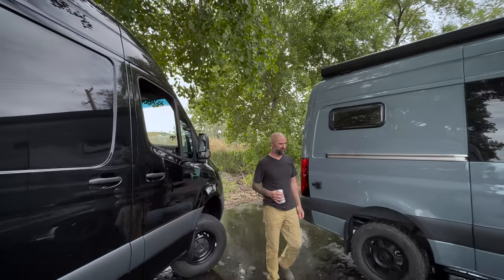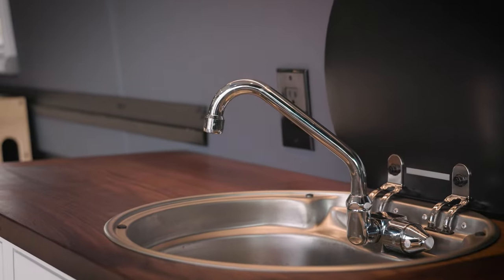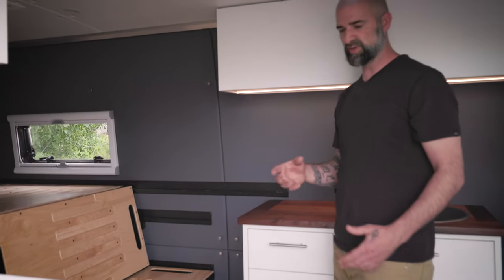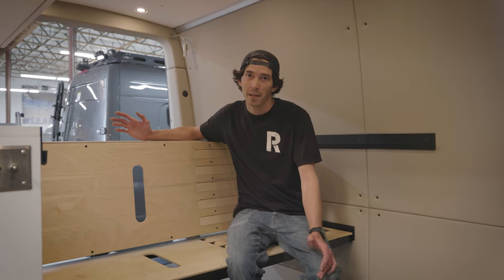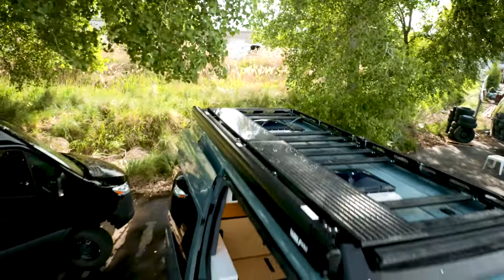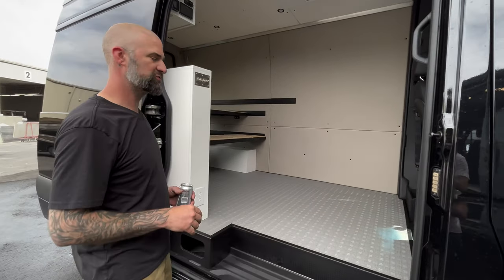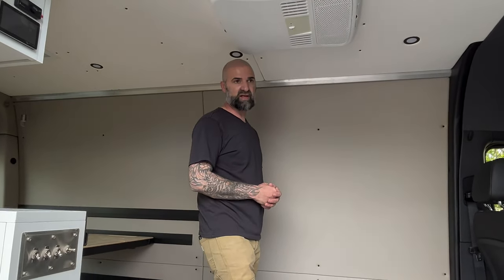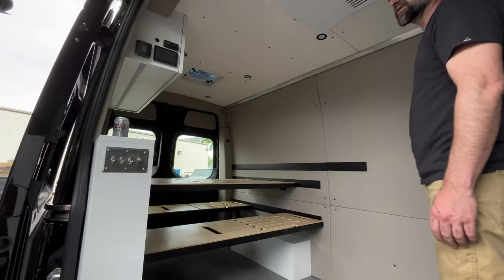SAGA Sprinter 144 Weekender Kit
We took two Mercedes Sprinter 144’s (NCV3) and created some very versatile interiors for the weekender, designed for quick adventure getaways without giving up the working van benefits of hauling people and stuff throughout the week. Aptly named "the Weekender Kit", this flexible interior design is the perfect answer, both in budget and style, to max out your Sprinter's everyday usability.

01:34 Sprinter Cabinets by SAGA
Using SAGA for the cabinetry, overhead storage, sink box, cowling, interior panels, and recessed LED lighting (along with a catch-all cubby around the base of the seats) we were able to maximize the storage area without comprising much living space. This isn't too surprising given that SAGA products are known for getting the most storage in the most space-saving way.

02:07 All-in-one Sink & Plumbing Combination
For the galley set-up, we created an all-in-one water system incorporating fresh water tanks, grey water tanks, 12v water pumps, a sink, a fold-down faucet, and a glass top completely encased in a SAGA galley cabinet. This is one of the most compact camper kitchen water systems using the least amount of room and eliminating exterior or wheel-well tank storage. It's great option for DIY builders due to the simplicity of the installation, too.

03:04 Modular Bed/Table/Bench System
We also maxed out the versatility of the living area with a Van Wife modular combination bed, table, bench, and gear storage system allowing easy interior layout transformation to fit the needs of everyday use and weekender adventure camping. Seating up to six adults, or sleeping a couple along with bike and gear room - or quickly convert to an open van.

03:35 SAGA Verticle Wall-mount Electrical System
For the electrical system, we had to get creative on space in the 144 (the bed system is really meant for the 170) so we used the Saga super-slim vertical cabinet for the electrical configuration. This allowed us to tuck in a complete two 48 volt CAN-bus lithium batteries, Vitron servo (with real-time monitoring via the built-in touchscreen management console), a Solar convertor, and a Multiplus 3000 to handle all Invertor and charging. Together managing and producing 400 amp hours at 12 volts - enough power to easily camp off grid for days.  Think of it like verticle gardening for your electrical system. Less than the thickness of your wheel-well, leaving tons of floor space for your gear.

09:01 SAGA Interior Wall and Ceiling  Coverings
Using the SAGA line of pre-fit panels for walls and ceiling, door cowls, and wire chase to hide all the wiring, we were able to economically get a high-end fit and finish. Adding USB and power outlets, along with some strategically placed lighting throughout put the final touch on these builds that are highly functional and super styling.

These Weekender packages are the perfect "gotta-have-all-the-options-for-real-life-living" solution to your conversion - letting you get all the benefits of a daily cargo van that's ready to bug out to the hills in minutes flat!

Be sure to check out these other links showcasing more on the SAGA line of interior solutions:

Give us a call to get us moving on your own weekender camper van and get the ultimate hybrid cargo/camper van set up from Reparadise today!